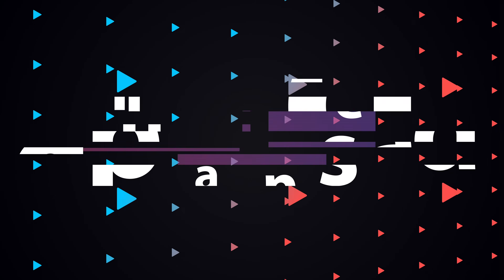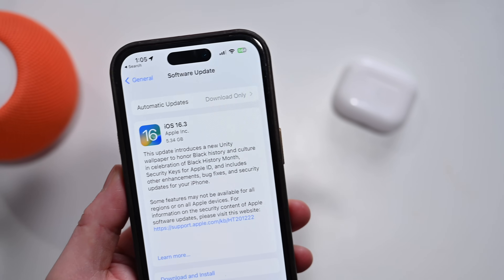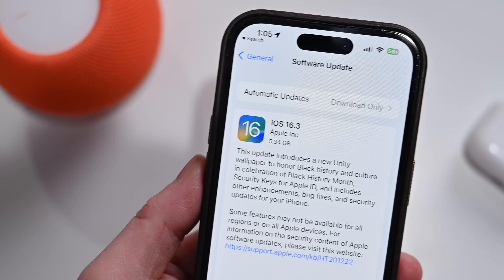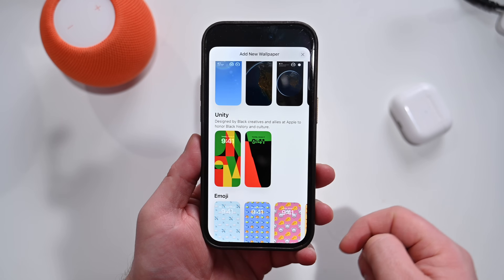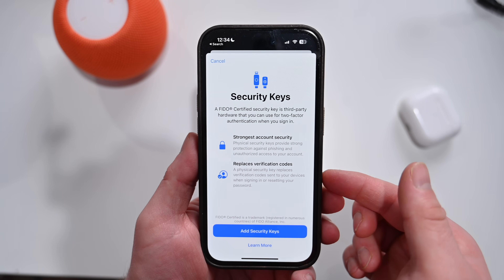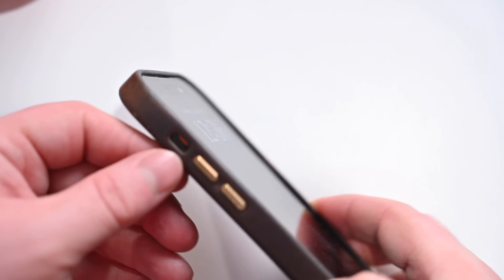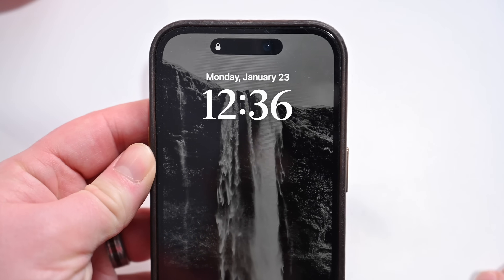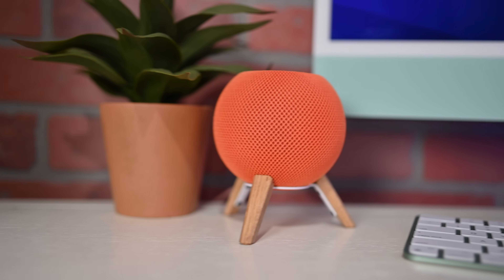Everything NEW in iOS 16.3 for iPhone & iPad! Now Available!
Here are all the new features coming to your iPhone and iPad with iOS 16.3 and iPadOS 16.3!

Chapters ➡
0:00 Intro
0:46 HomePod Gen 2
1:04 Unity wallpaper
1:18 Security Keys for Apple ID
1:47 Emergency SOS